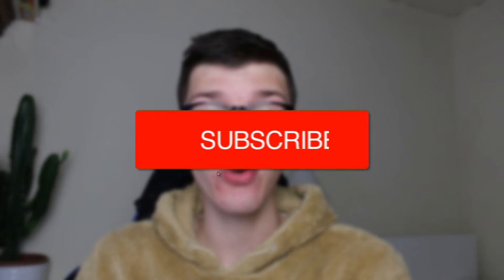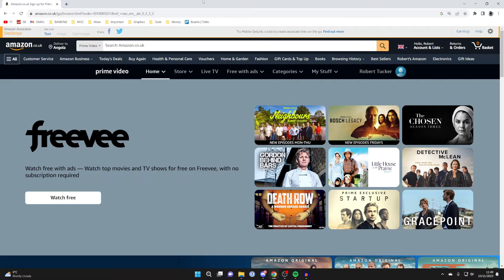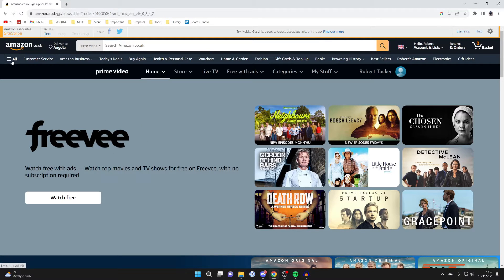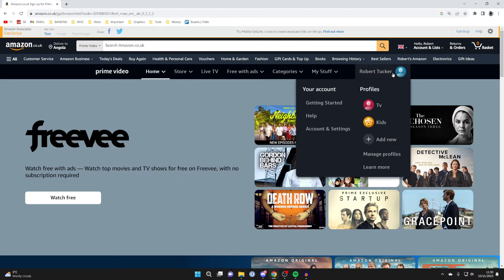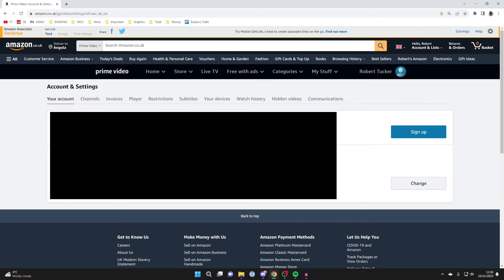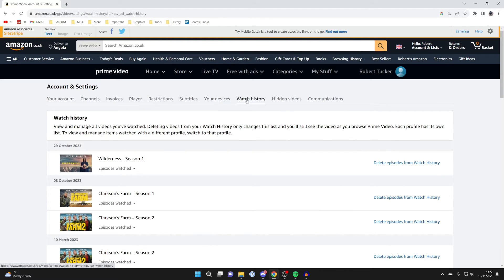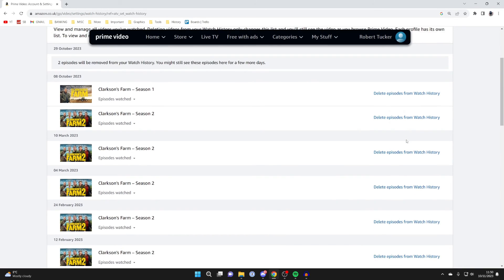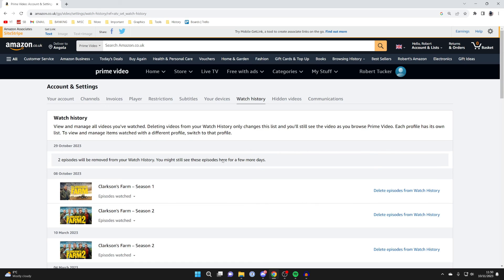How To Delete Watch History On Amazon Prime Video - Full Guide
Learn how to delete watch history on amazon prime video in this video.

GuideRealm